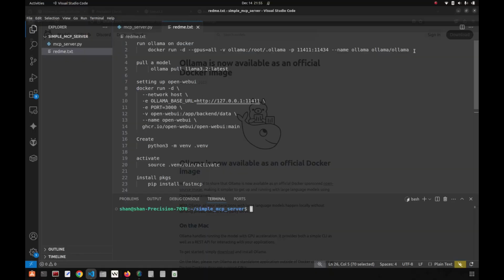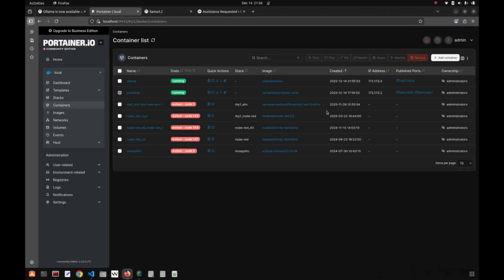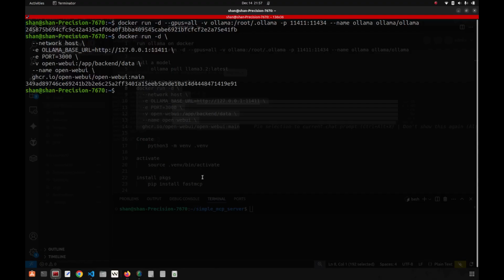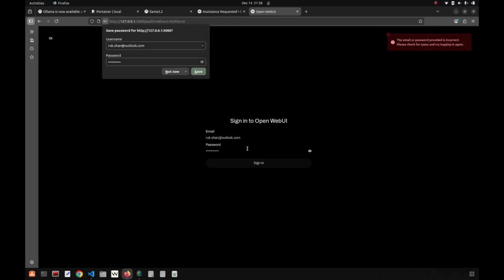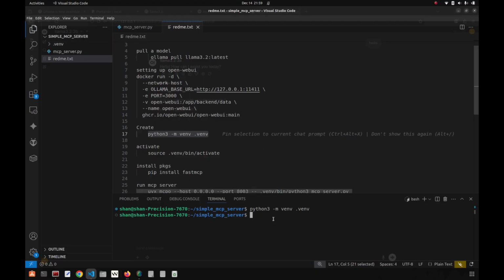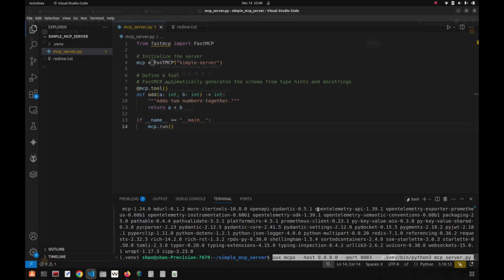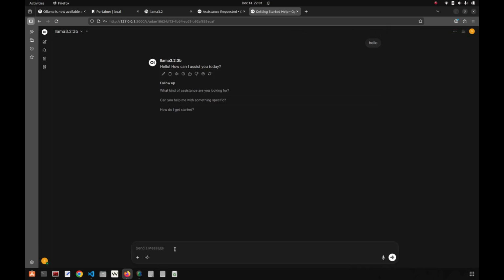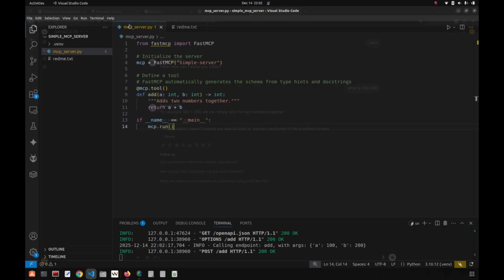Let’s Build Your 1st MCP Server and Test.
In this video, we'll walk you through the process of:
Creating a simple MCP server using the fastmcp Python package.
Integrating your MCP server with Ollama.
Adding the MCP server to Open-WebUI.
Utilizing it with the powerful Llama 3.2 model.